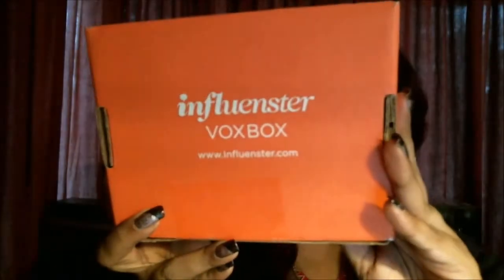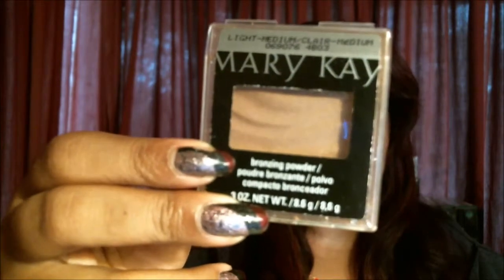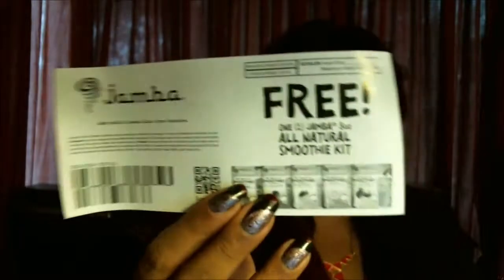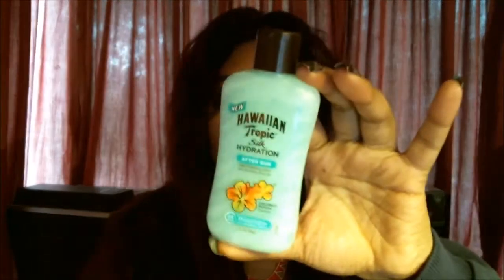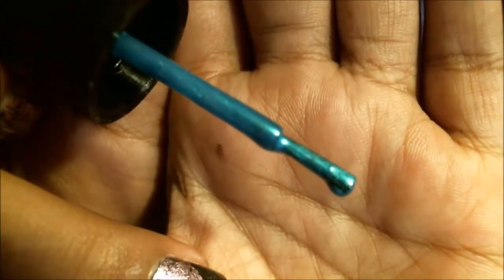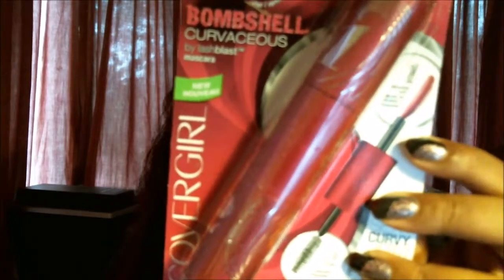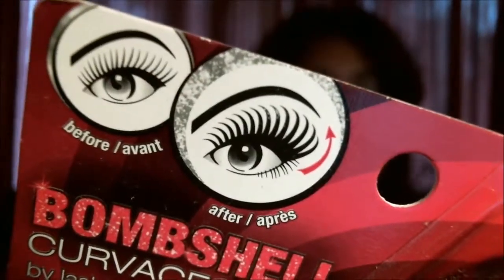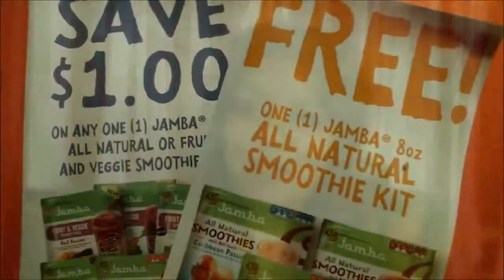Influenster Surfs Up Vox Box Unboxing (+ Mary Kay Update)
Jamba Juice Smoothie Kits: $2.99 - $3.49
Hawaiin Tropic Silk Hydration After Sun: 2 oz./$2.99, 8oz./$8.99
First Aid Shot Therapy: $2.99
SinfulColors Professional Nail Polish: $1.99
COVERGIRL Bombshell Curvaceous by LashBlast Mascara: $9.49 - $11.99

Thank you to Influenster for providing the items shown in this video. This box was sent to me for the purpose of testing and reviewing.